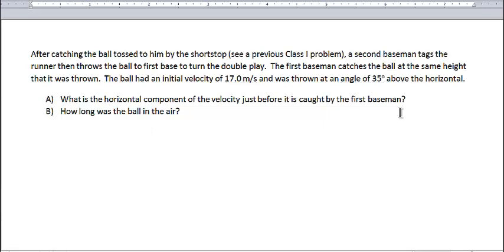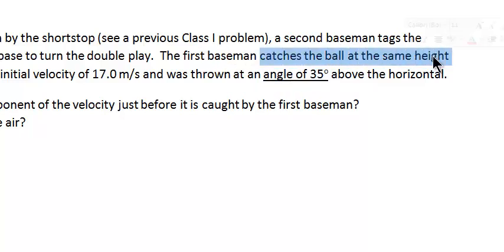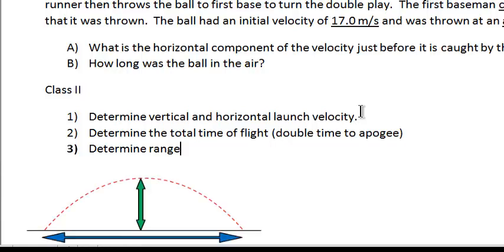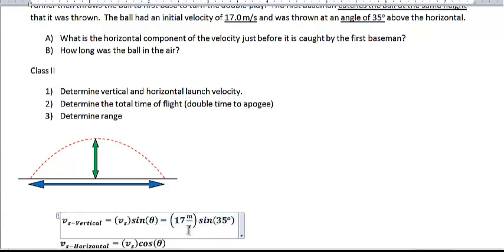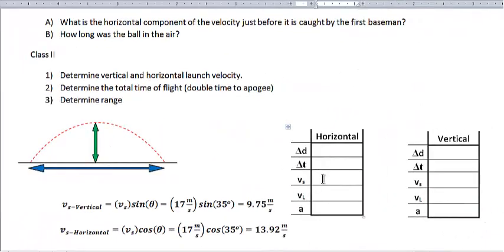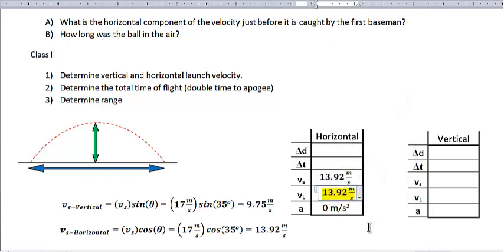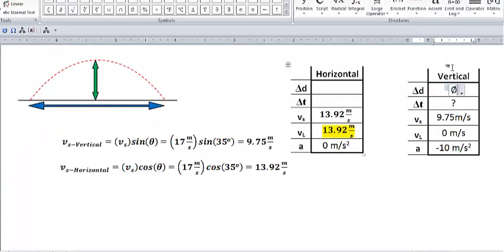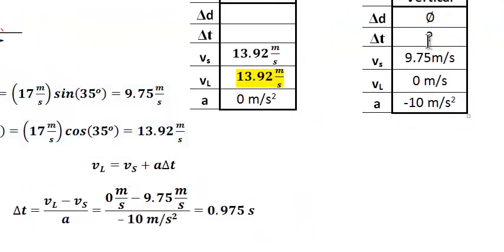Kinematics-Class II, Baseball Double Play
After catching the ball tossed to him by the shortstop (see a previous Class I problem), a second baseman tags the runner then throws the ball to first base to turn the double play.  The first baseman catches the ball at the same height that it was thrown.  The ball had an initial velocity of 17.0 m-s and was thrown at an angle of 35o above the horizontal.